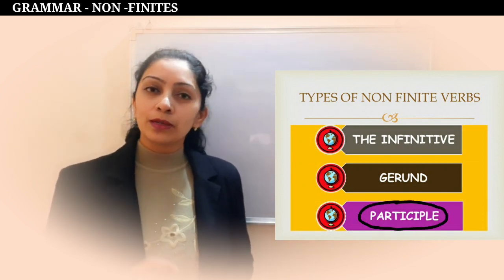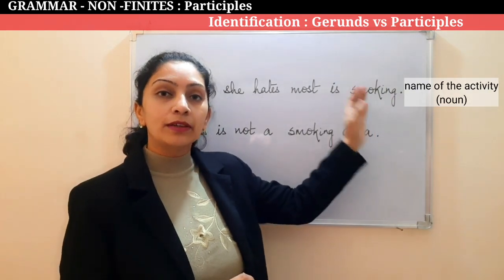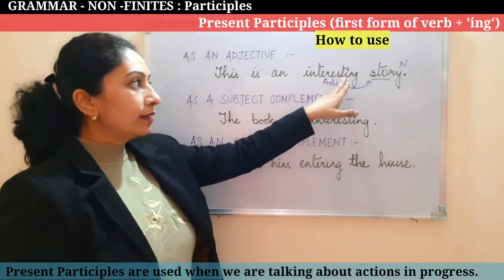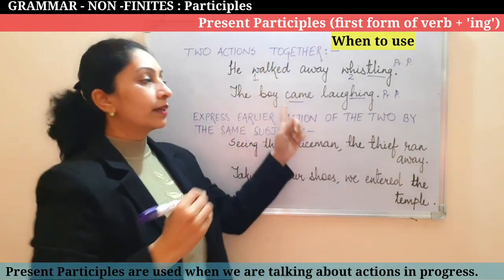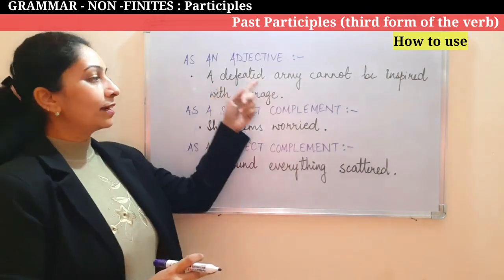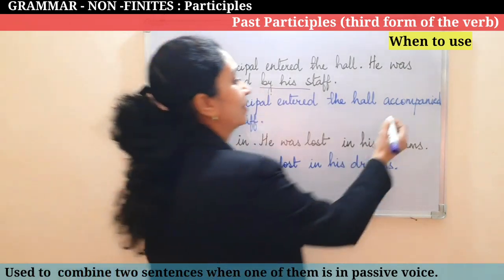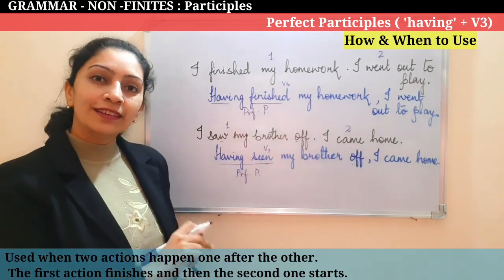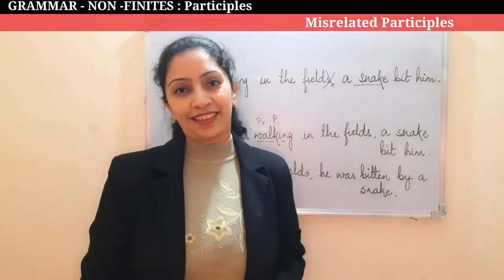Grammar - NON FINITES : Participles (Present, Past, Perfect)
Introduction of Participles 01:28
Gerund vs Participles  03:02
kinds of Participles  04:29
Present Participles
         How to use   05:07
         When to use   07:28

Past Participles
         How to use   10:45
         When to use   12:43

Perfect Participles
         How & when to use   14:13

Combining sentences with Participles  16:10
Exceptions (Misrelated Participles) 16:56